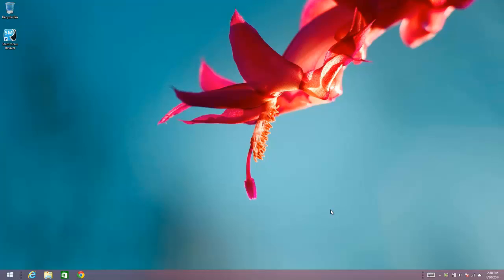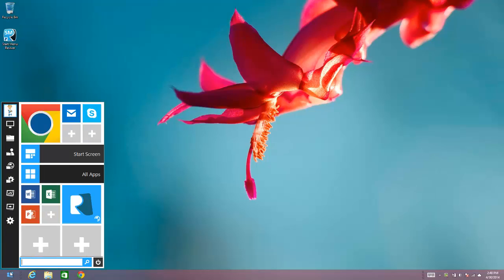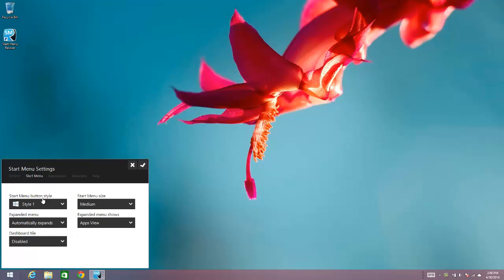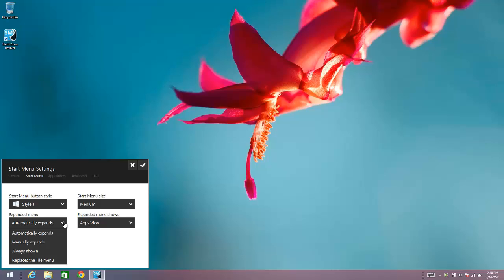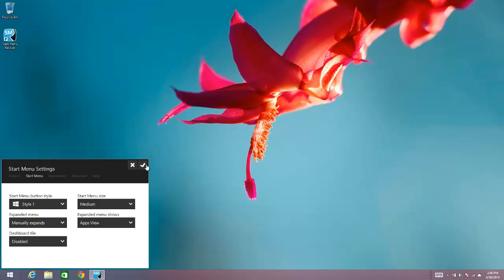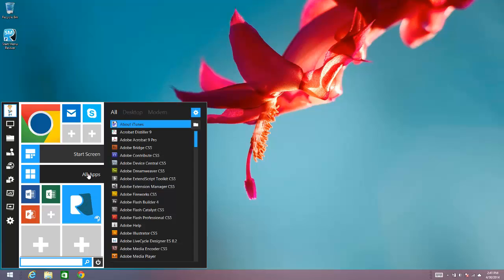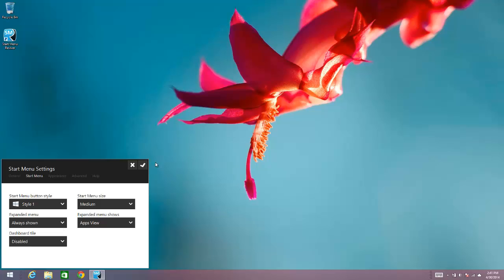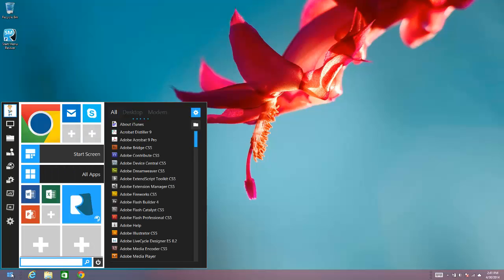Set Expanded menu to open by default in Start Menu Reviver 2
Some people would like the expanded menu to open by default. Here is how you can do that.